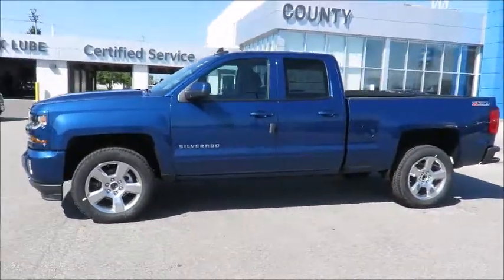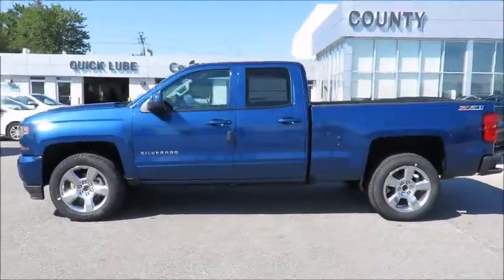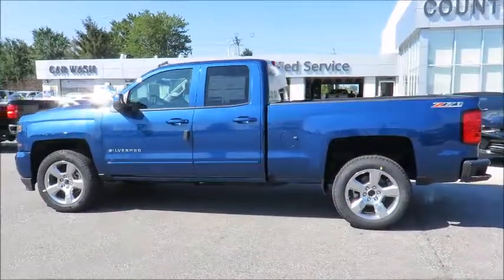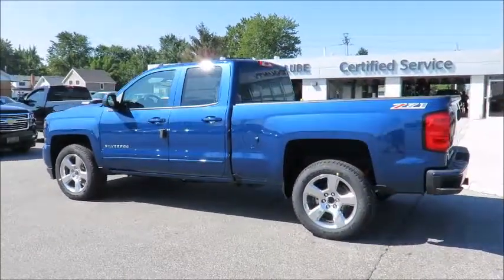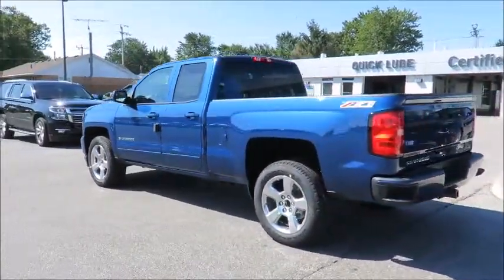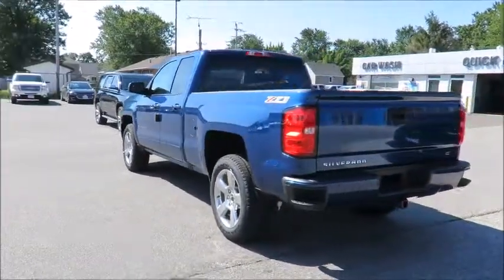2017 Silverado Z71 Double Cab Deep Ocean Blue Metallic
2017 Silverado Z71 Double Cab at County Chevrolet Essex